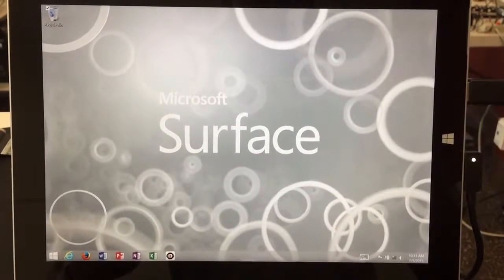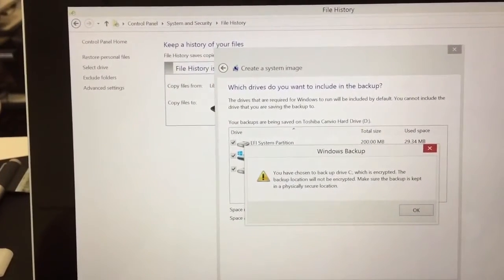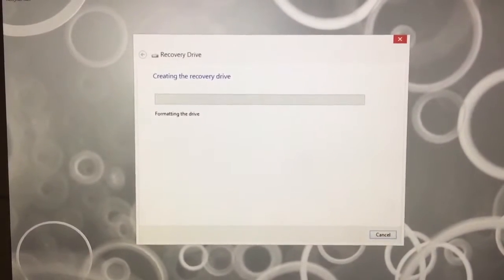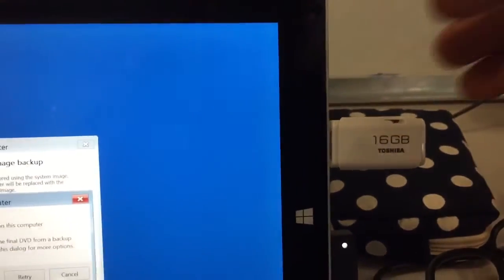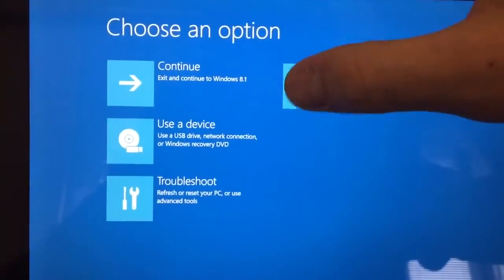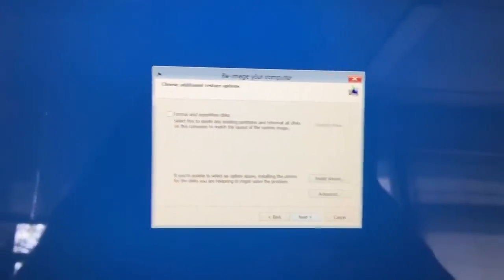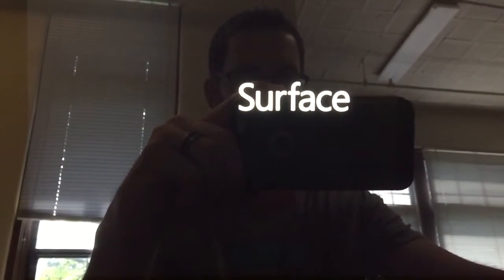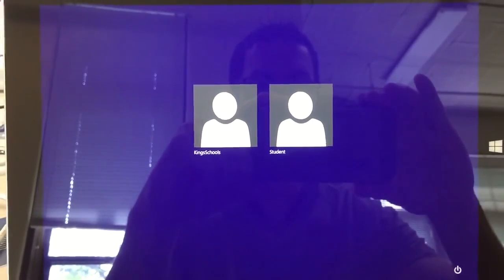Image Windows 8.1 Surface Pro 3 To Put on Classroom Sets of Tablets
This video goes step by step through the entire process of creating a system recover, system image, then how to push that system image on another new (in this case) Surface 3 Tablet. This should apply to all Windows 8.1 machines. Schools or businesses can save themselves lots of time creating one clean image that can be transposed to multiple machines.